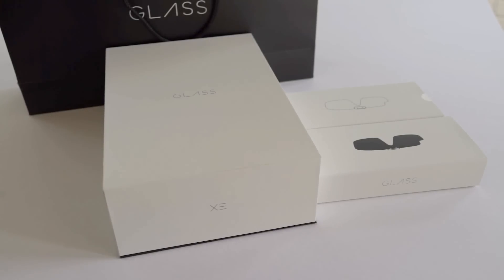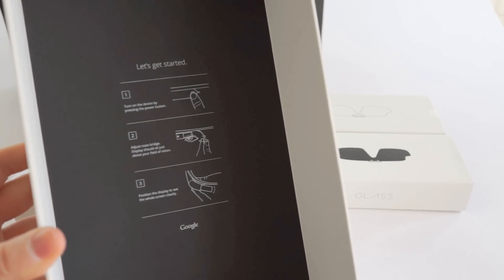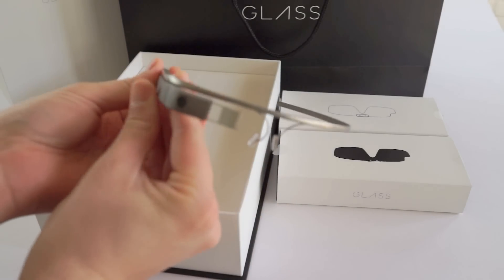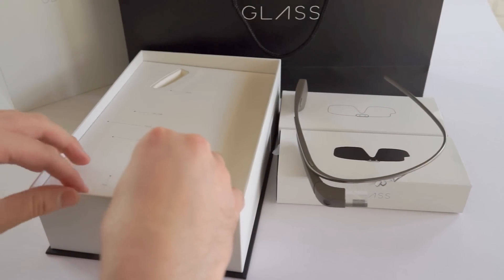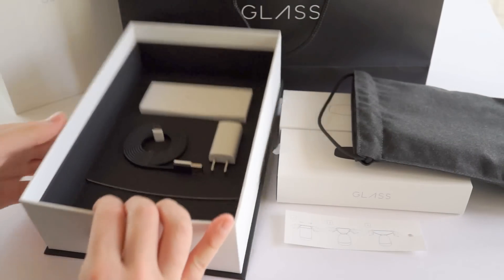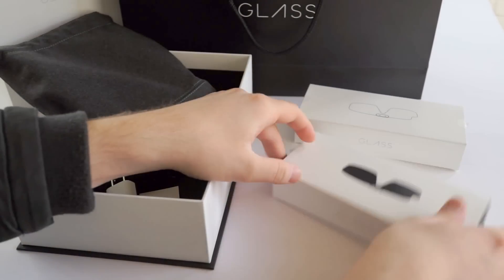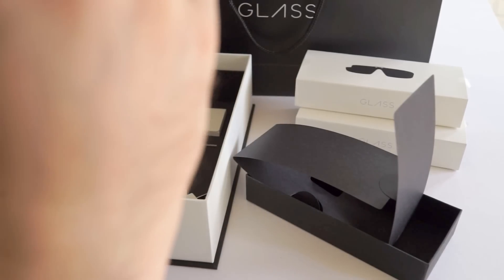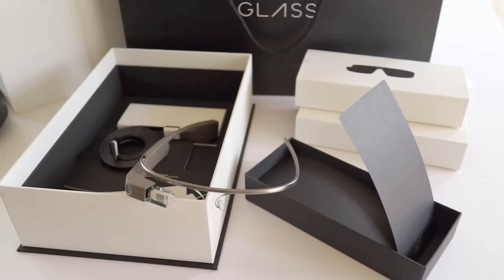Unboxing: Google Glass Explorer Edition